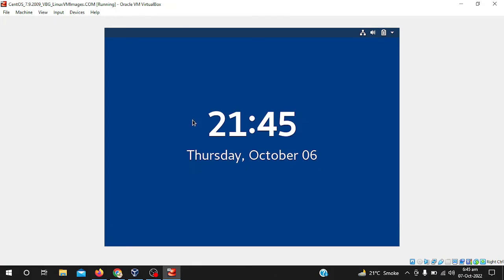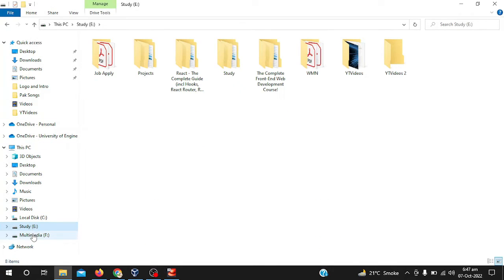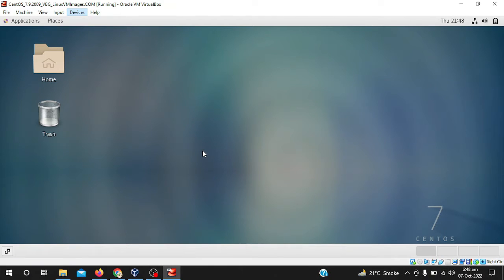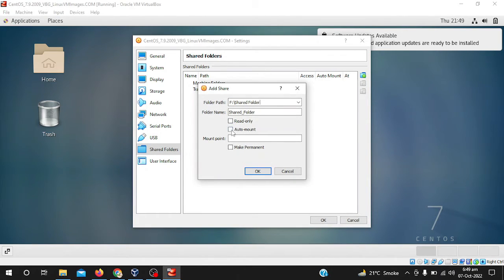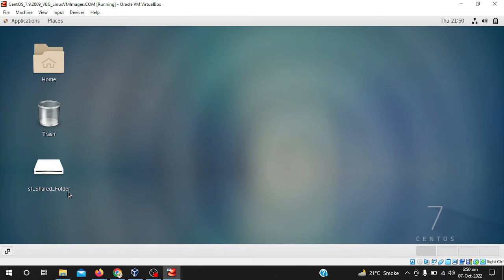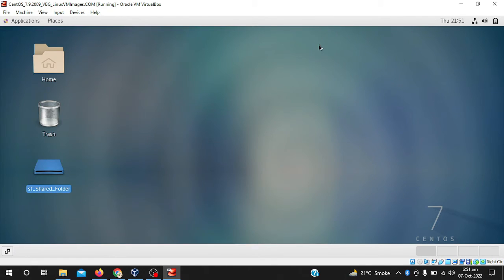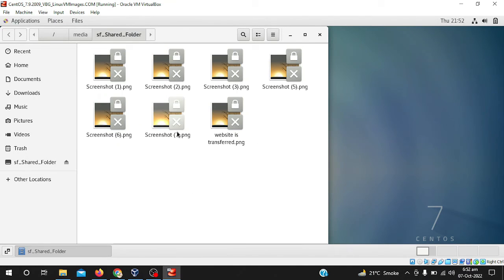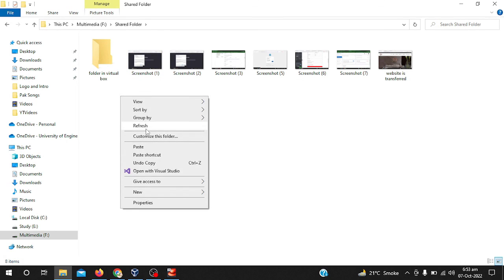How to Share Files between Host and Virtual Machine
Hi guys, welcome to Tech with Tim.
In this video, I explained How to Share Files between a Host and a Virtual Machine in an easy method. The whole process is explained in very easy and simple steps.

How to change the hostname of centos 7 using the terminal? Static Hostname/ Transient Hostname/ Pretty Hostname